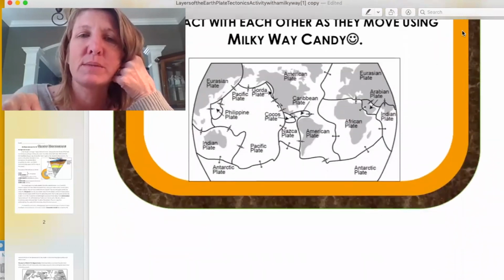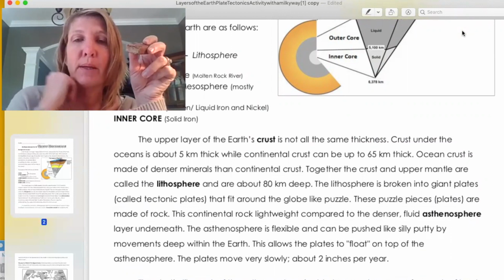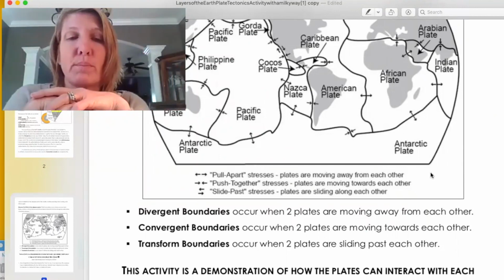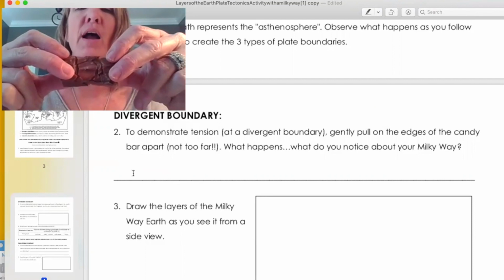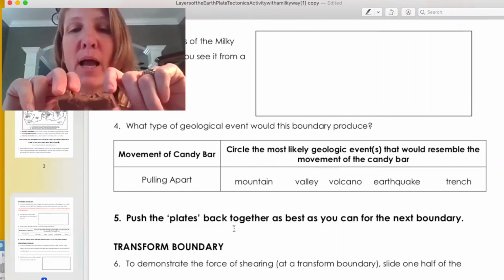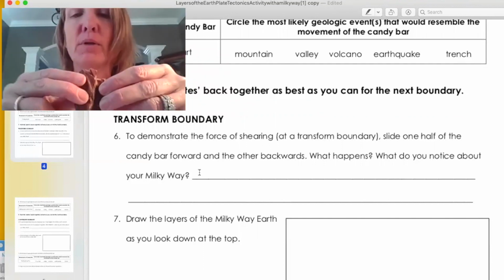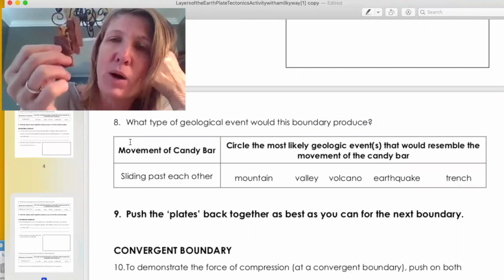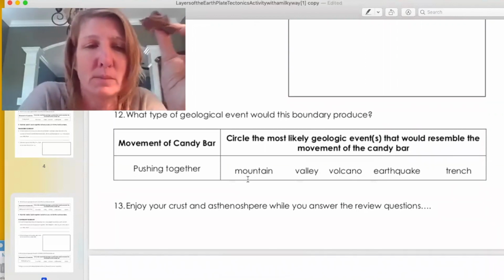Editable Plate Tectonics